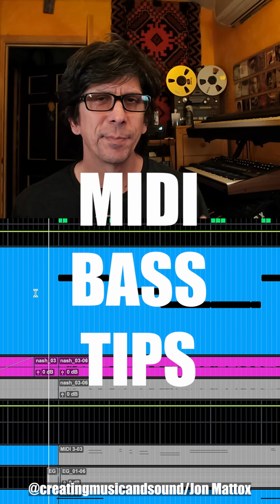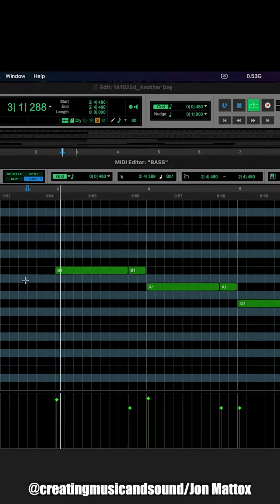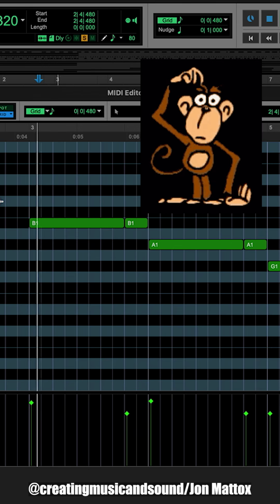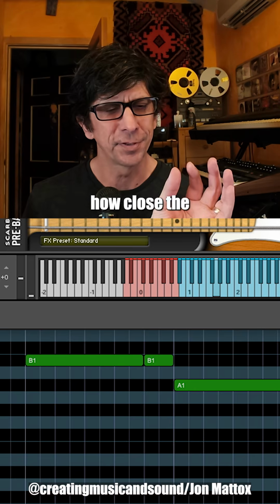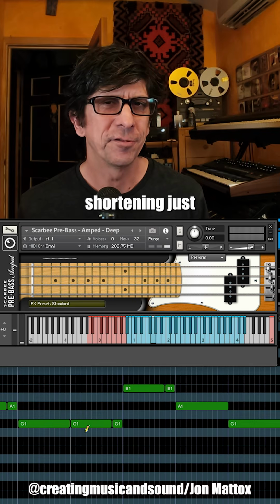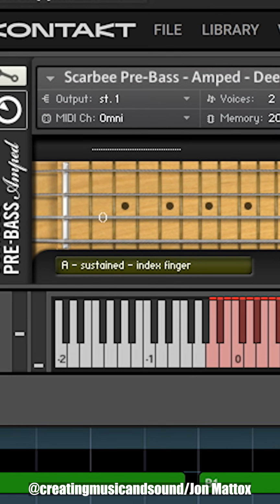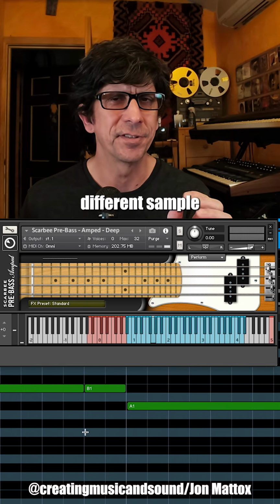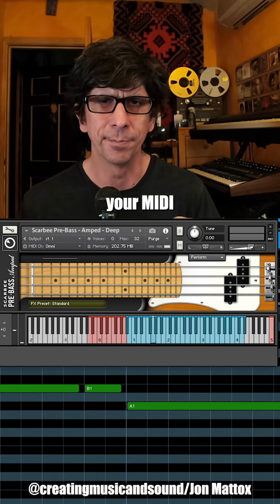MIDI Bass Tip (and other sampled instruments)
MIDI BASS TIP:

Be aware that some bass instruments like this Scarbee Bass from @nativeinstruments can be sensitive to the space between bass notes, and can trigger different samples as a result. When programming and editing MIDI of course look at the resulting MIDI data, but also look at how the instrument is reacting to your MIDI performance 👍